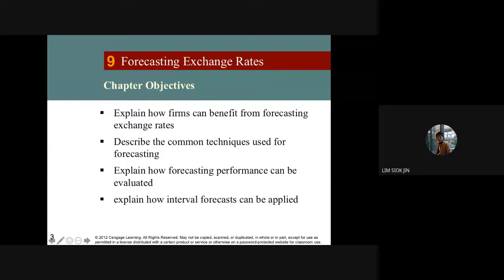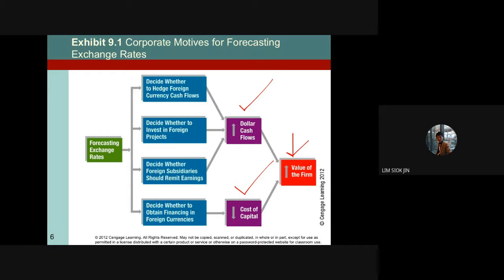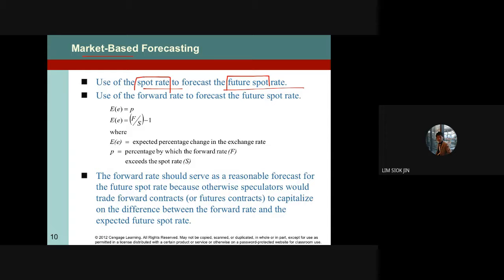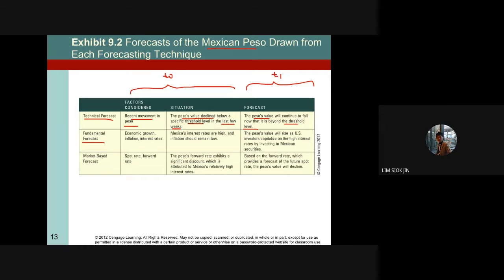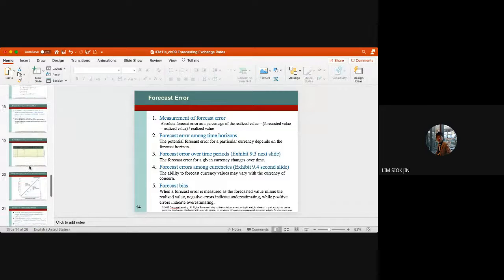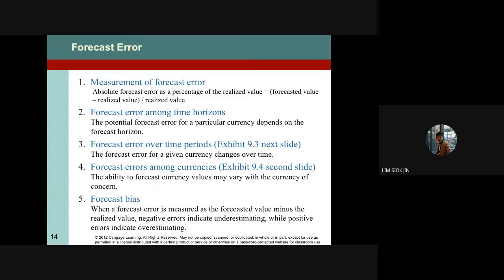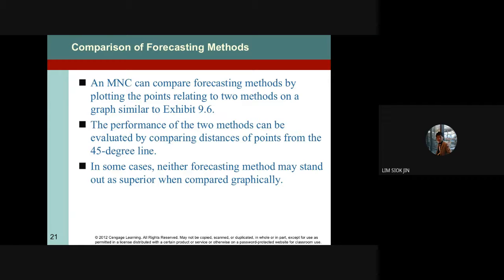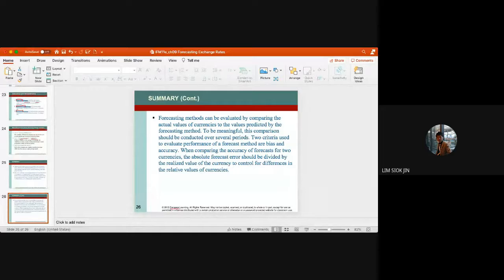Lecture 9 - International Corp Finance (Sept 2021)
Forecasting Exchange Rates